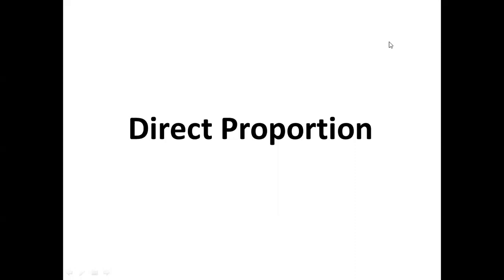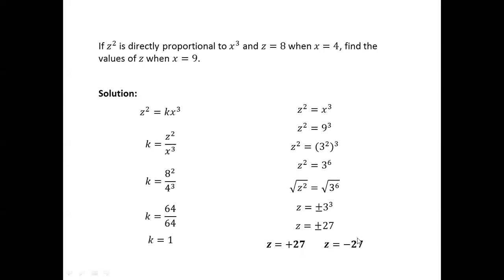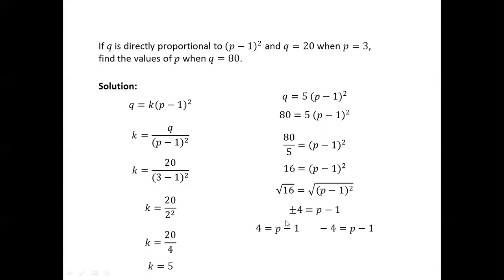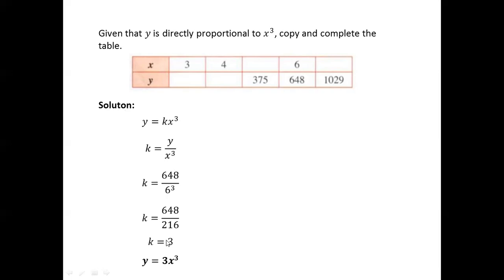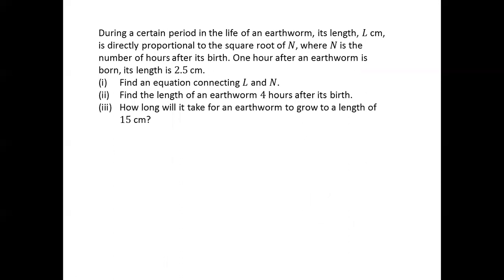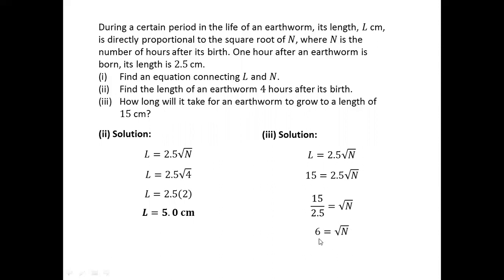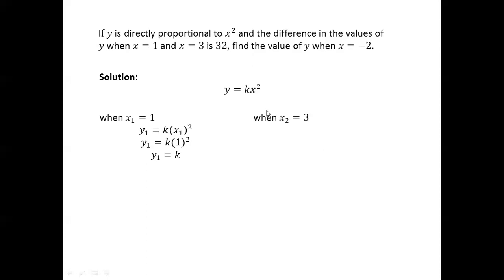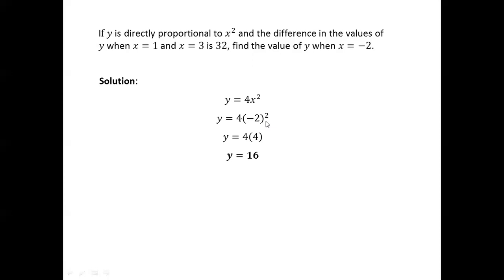Direct Proportion 2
This is about solving other forms of direct proportion.

Reference:
Keng, S. T., Cheng, Y. L., Chow, I., Liew, J., Chai, M. N., Yeo, J. (2013). New Syllabus MATHEMATICS (7th ed.). Kewalram Hillview, Singapore: Shinglee Publishers Pte. Ltd.